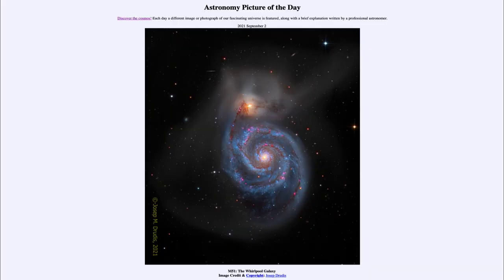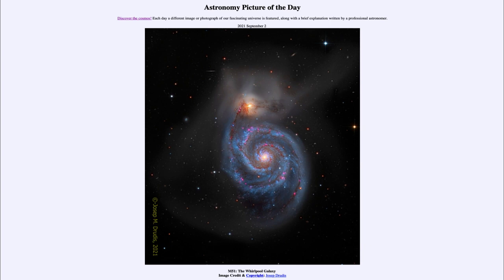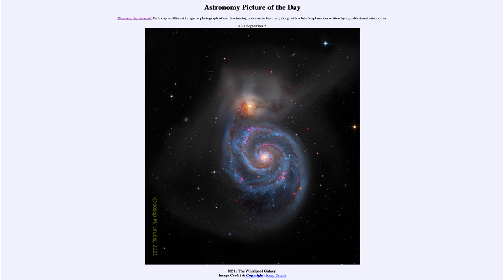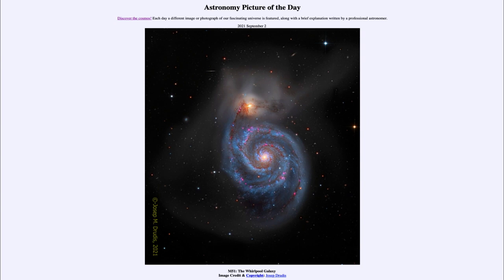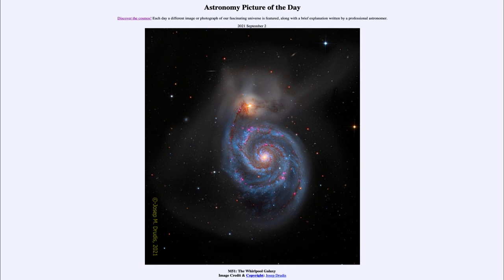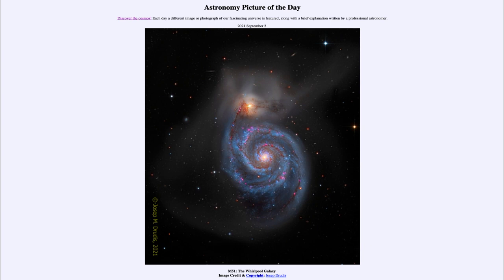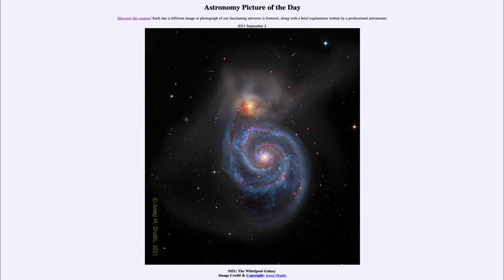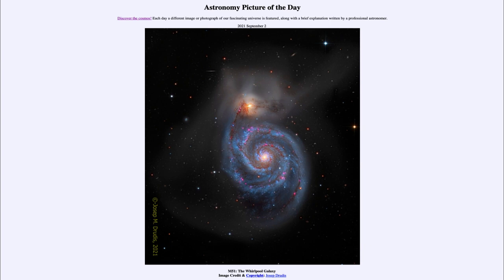2021 September 02 - M51: The Whirlpool Galaxy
In today's image, we see M51, also known as the Whirlpool Galaxy. We see it as a grand spiral galaxy undergoing much start formation, possible because of gravitational interactions with the smaller galaxy just above it in the image.